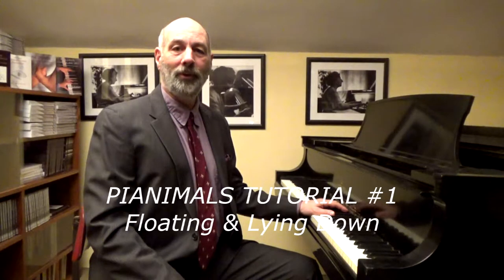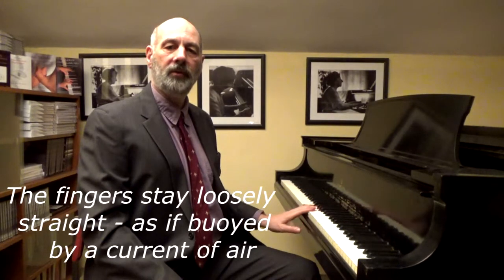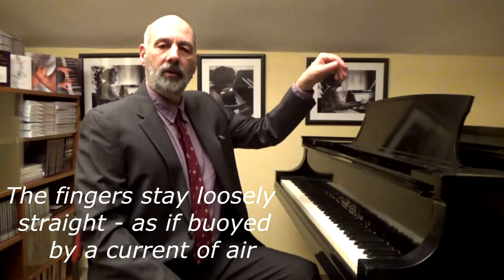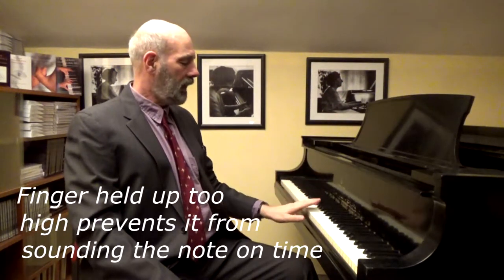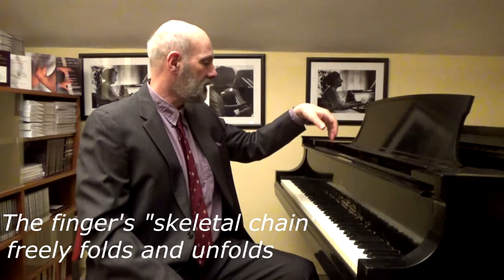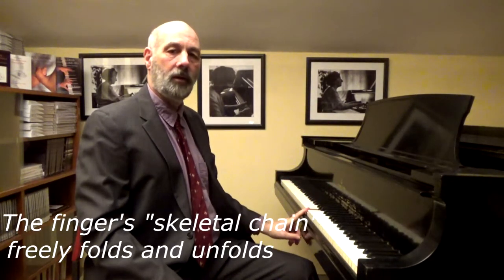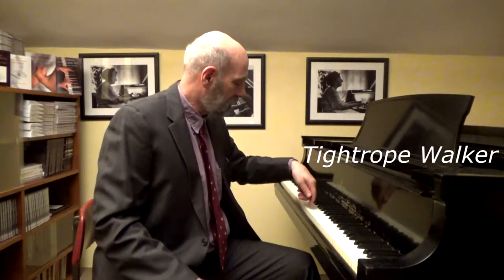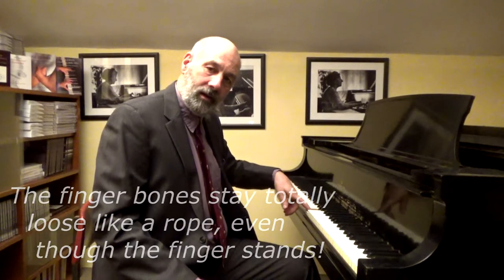Pianimals Teachers' Manual Tutorial 1 - Floating the Sound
We tend to stiffen the fingers and hand when we even just approach the keyboard to play. Often, touching the key equals stiffening somewhere - the nervous system's instinctive response is to "withstand the onslaught," to prepare oneself for all the difficulties of playing. Most often we stiffen completely unconsciously; this exercise brings the stiffening to light. Once you feel yourself doing it, you can improve it.

Floating the arm down through the air, letting a "rope finger" crumple into the key, then "un-crumpling" to slide off the key and onto the lap gives you palpable contact with the piano but with no muscle contraction whatsoever. Having recognized the absolute absence of contraction, now you can perceive even minute amounts of it – and even small amounts actually block free movement. Becoming hyper-sensitive to stiffening makes you better able to free yourself from it.

This exercise "installs" this information, this capacity to sense, in your nervous system. The actual sensory experience isn’t just a good idea; it gives you the practical ability to control, to a far more precise degree, the muscular activity needed to play.

Floating the arm is actually more difficult than many of the exercises that follow it. It comes first because it's like a template, a reference point to which the pupil can return many times as they go through the 28 subsequent chapters. It cultivates a sense of arm freedom that, when suffusing all the exercises that follow, renders the learning of Pianimals richest and most empowering.

Feldenkrais addresses the underlying components of human movement; in PIANIMALS Fraser does the same for piano movements. This children's piano method teaches the hand developmentally: 30 chapters build the ability of the hand sequentially – first with exercises and then with related compositions.

TOC

0 The Most Beautiful Sound in the World
1. Lying Down
2. Flop Heel, Finger-Flipper Swats Keys
3. Flop Heel, Finger- Beak Pecks the Keys
4. Flop Heel, Quickly Curl Fingers
5. Flop Heel, Roll the Hand
6. Make a Thumb Print
7. Standing Bird Beak
8. Sliding Bird Beak
9. Clamp Thumb & 2nd – Crocodile Jaws
10. Clamp Thumb & 2nd – Alligator Jaws
11. Tromping Trolls & Prancing Horses
12. Float the Arm, “Feather-Stand” the Finger
13. Walk on Stilts
14. Stand & Sway, But Don’t Collapse
15. Lie Down Floating
16. The Hand as a Bell Clapper
17. Manipulate the Key
18. The Tai Chi Empty Step
19. Sauntering On Thumb & Finger
20. Snap Thumb to Finger Pad
21. Stand on 2nd, Lean ‘Arm Thumb’ To Inside
22. Whip the Arm to Smear a Scale
23. Overholding
24. Rotation
25. Springboard Launch
26. Forte Is “Up”
27. Grow the Hand in Octaves
28. Creeping & Cliffhanging
29. Rock-A-Bye-Body